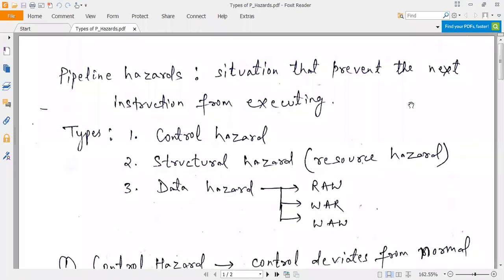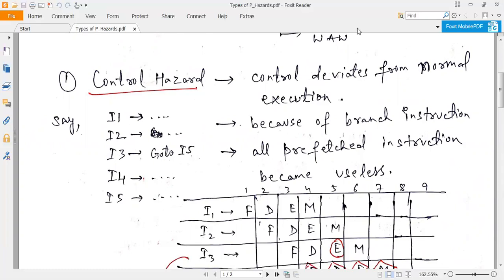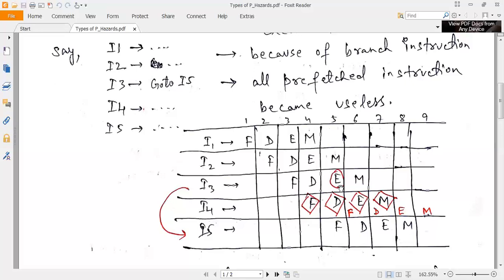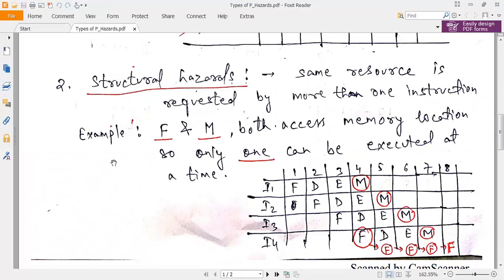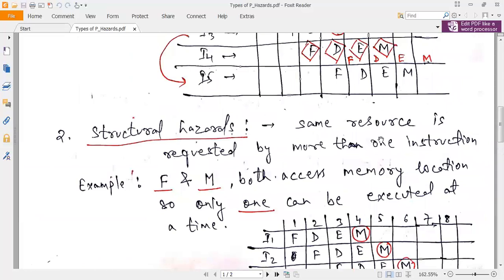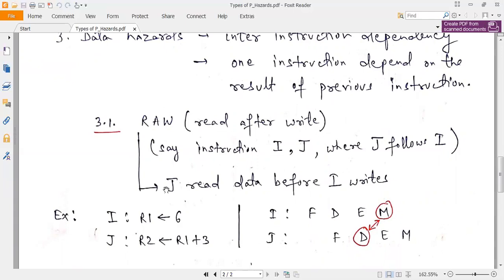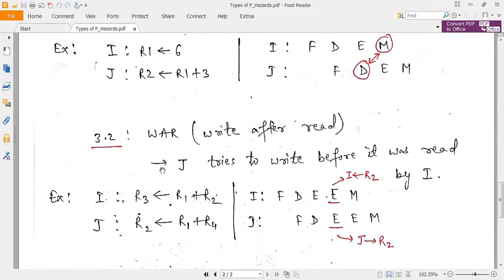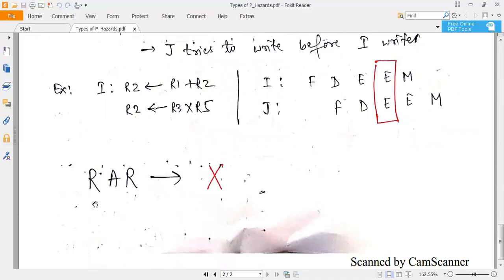Hazards_PCC-CS401(Sec-B)_Computer Organization & Architecture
Pipelining hazards